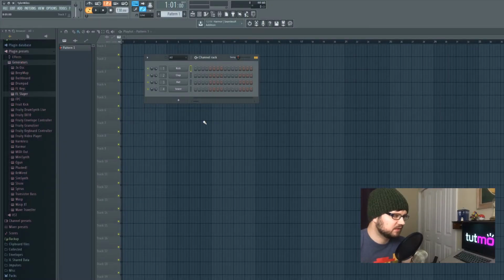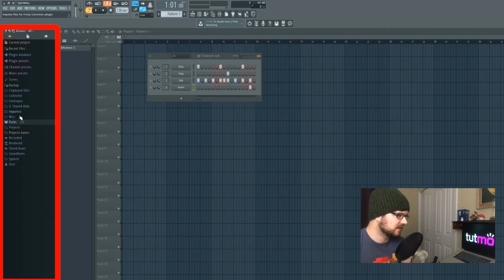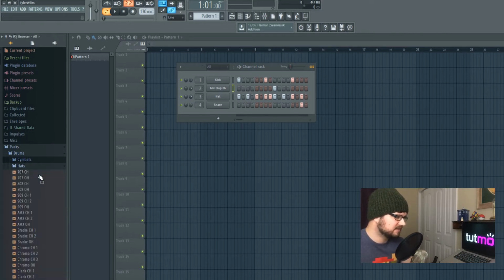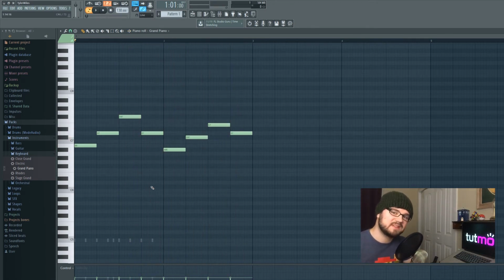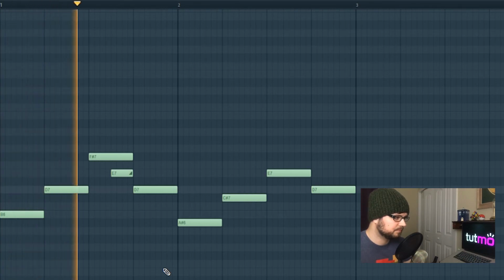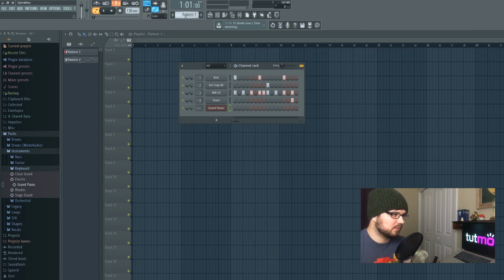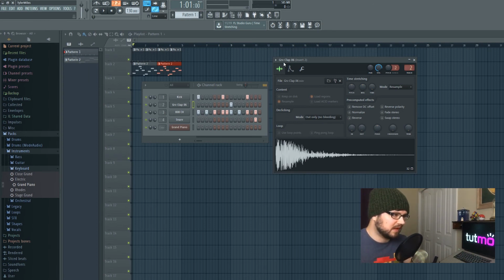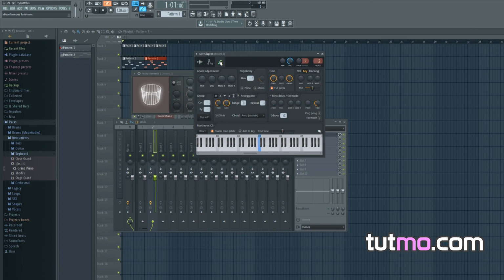FL Studio for Absolute Beginners - Instruments, Slider Notes, and Reverb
Today I'll share 3 easy tips to help you get started in FL Studio.

Final Product - 0:22

Topics covered include:

1. 0:40 - Start a New FL Studio Project from Scratch
2. 0:55 - Setting up a Kick
3. 1:20 - Adding Claps
4. 1:25 - Adding Hats
5. 1:35 - Adding a Snare
6. 1:45 - Swapping out Instruments
7. 2:08 - Swapping out a Clap Sound
8. 2:30 - Using Packs
9. 2:35 - Selecting an Instrument from Packs
10. 4:13 - Adding a Grand Piano to a Track
11. 4:35 - How to Use the Piano Roll
12. 5:20 - How to Use Slider Notes
13. 7:45 - Move Notes from one Pattern to Another
14. 8:25 - Working with Multiple Tracks
15. 8:45 - Adding Reverb to a Clap
16. 9:00 - Adding the Ping Pong Effect to Reverb